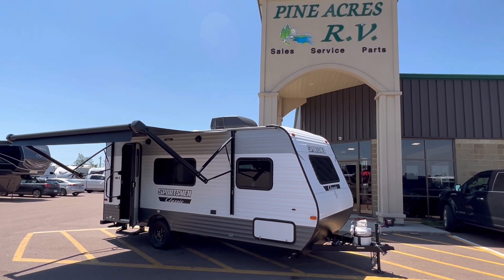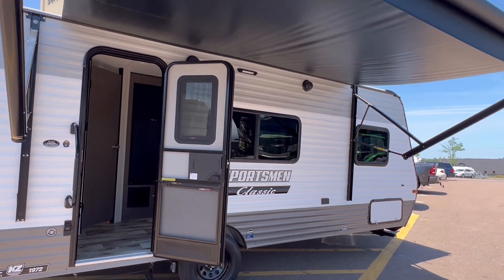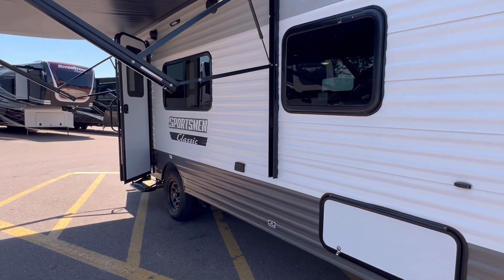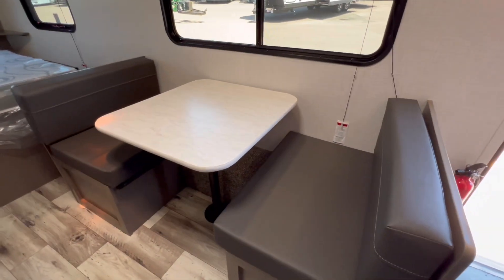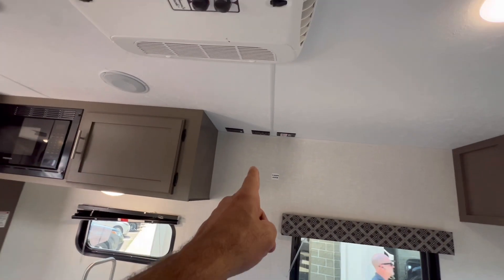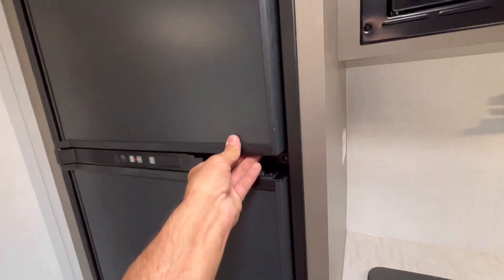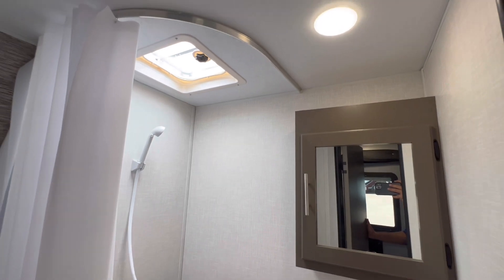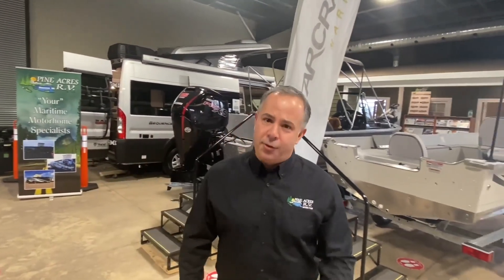2023 K-Z Sportsmen Classic 160QB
2023 K-Z Sportsmen Classic 160QB

Sportsmen Classic is true to its name. It has been a customer favorite for decades, and there is no question as to why. Sportsmen Classic offers standard features fit to equip you and your family to explore the great outdoors together!

under 3,000 Lbs ! Stereo, Power Awning with L.E.D. light, Outside Speakers, 30Lbs Propane Tank, Front and Rear Stabilizer bars, make sure you watch our video !

At Pine Acres RV in Moncton, we know that service is important to you.